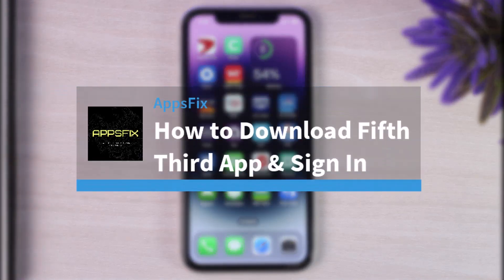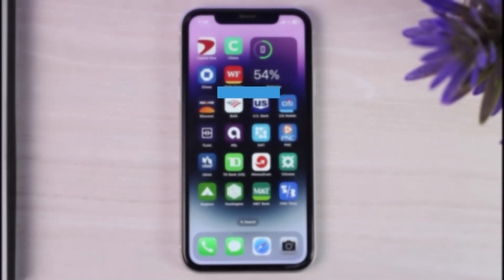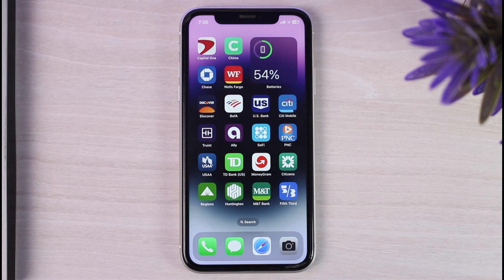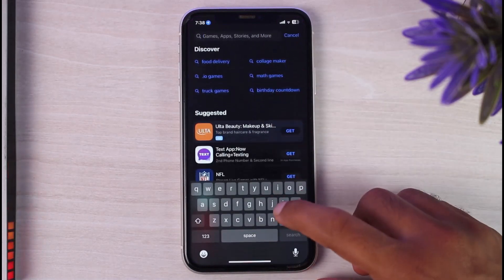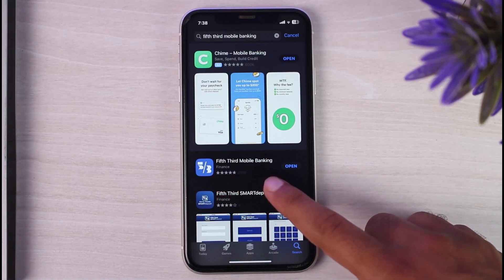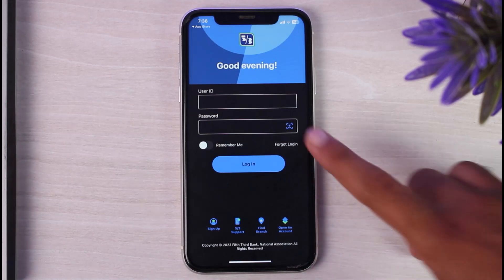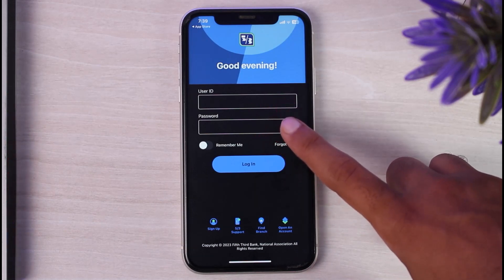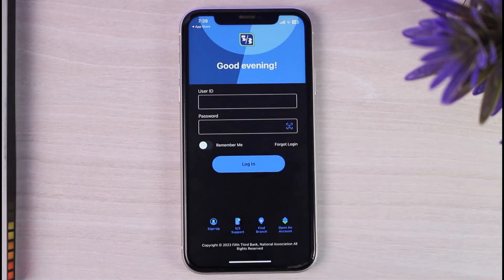How to Download Fifth Third App & Sign In | 2023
In this video, I will guide you on How to Download Fifth Third App & Sign In.